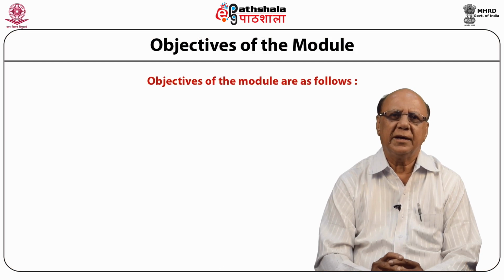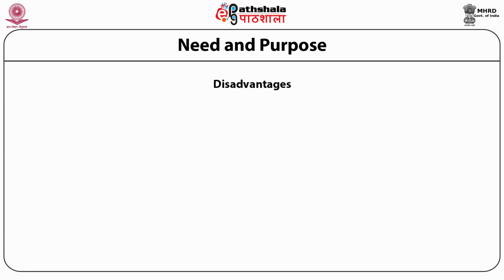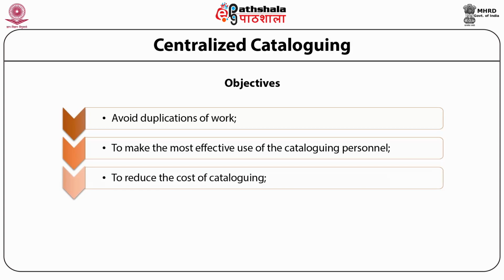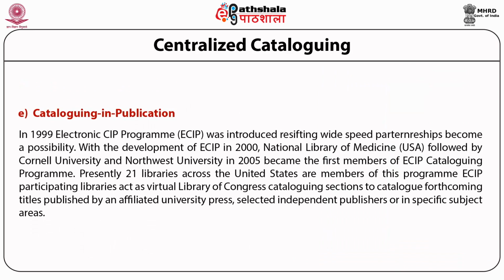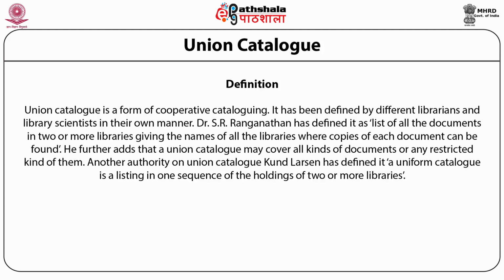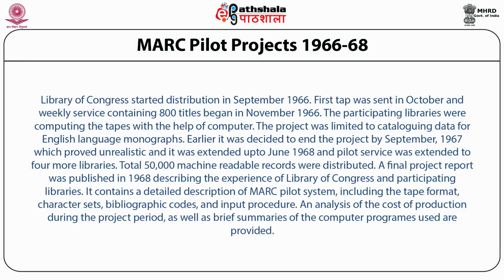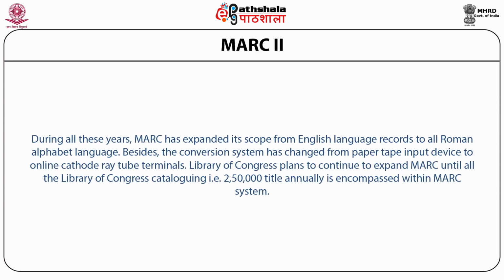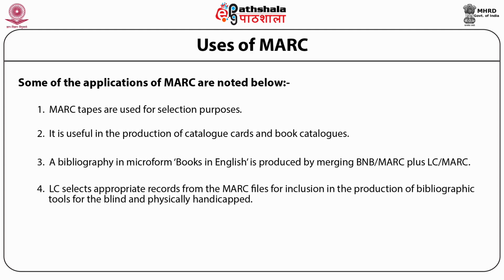Cooperative cataloguing, centralized cataloguing union catalogue and MARC project - LIS